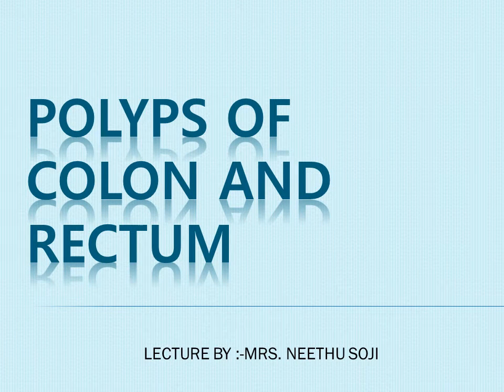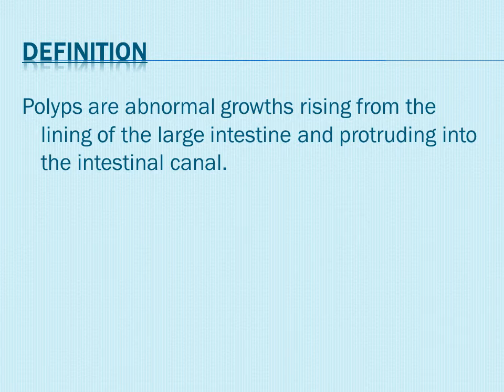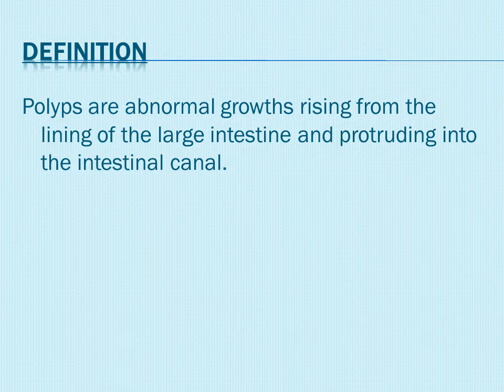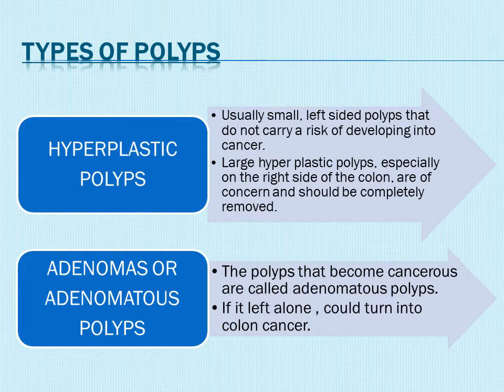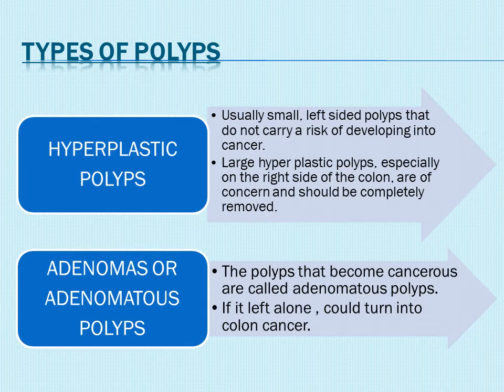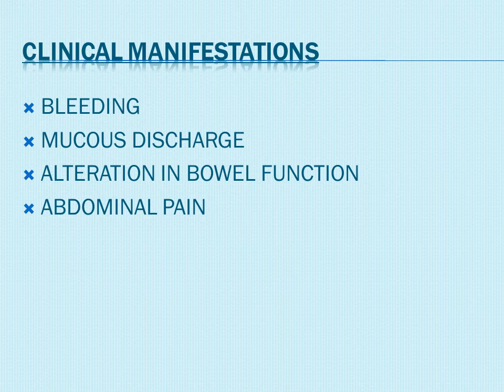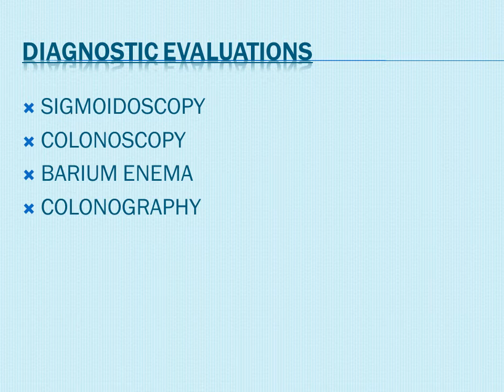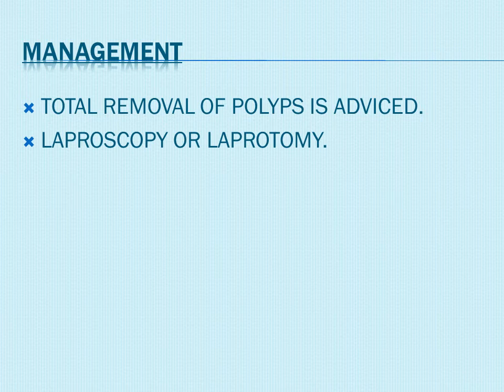2 GNM MSNI POLYPS OF COLON; LECTURE BY; MRS.NEETHU SOJI.